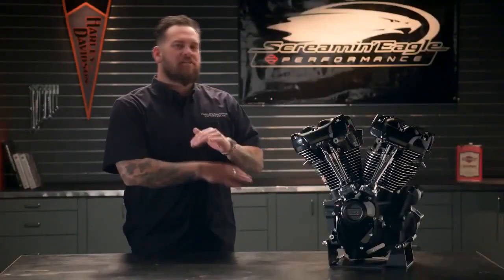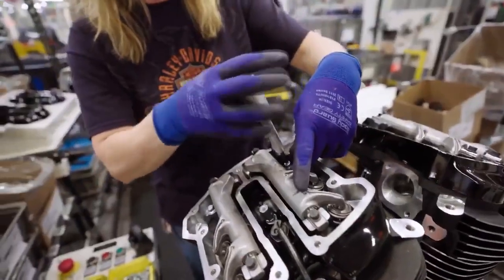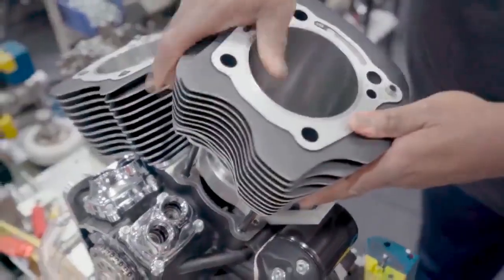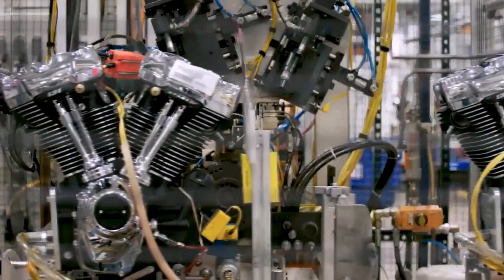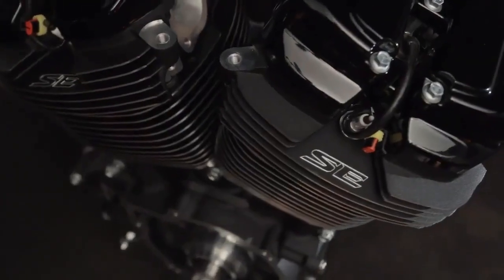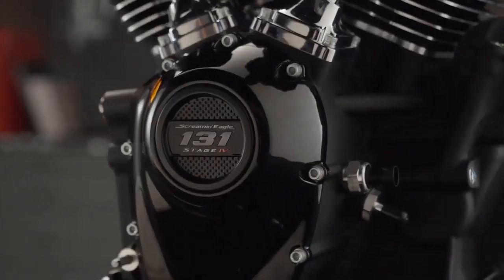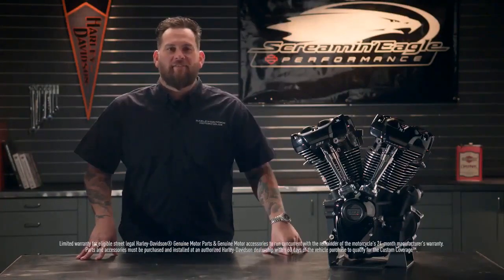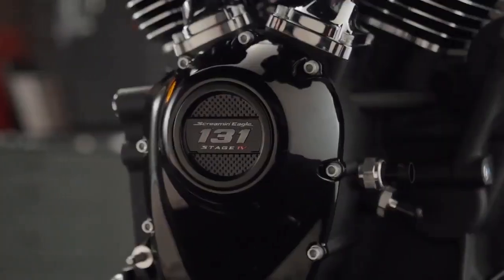2020 new Harley-Davidson Screamin' Eagle 131ci Stage IV Crate Motor | NTA Motorcycle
2020 new Harley-Davidson Screamin' Eagle 131ci Stage IV Crate Motor | NTA  Motorcycle

MOTOR
The street-tuned 131 cubic inch Screamin’ Eagle® Crate Motor is designed for bolt-in installation in the Original Equipment-style chassis of ‘17-Later Touring motorcycles. This ultimate performance crate engine is offered in Oil-Cooled and Twin-Cooled™ configurations and in Chrome or Gloss Black finishes.
* Not certified for use in California, at this time.

F.A.Q.S.
Why should I consider a Screamin’ Eagle® 131 Street Performance Crate Motor?
It’s the biggest, most powerful street-compliant performance engine Harley-Davidson has ever created. Built from the bottom up in Milwaukee, this street-tuned 131-cubic-inch Screamin’ Eagle® Crate Engine is designed to run with a wide-open throttle at high engine speeds and provide instant passing power from cruising speed. Made for riders seeking maximum displacement, compression and flow, it delivers 131 ft-lb of torque to the rear wheel as soon as the throttle is cranked. This Stage IV equipped engine includes 131 Stage IV badging on the cylinder heads and timer cover to highlight the powerplant. Ready for bolt-in installation in the Original Equipment-style chassis of your Touring bike. No special fabrication or engine-mount relocation is required. This engine features a one-year manufacturer’s warranty for unmatched confidence. Eligible for coverage under factory vehicle warranty when dealer-installed within 60 days of vehicle purchase.
Designed and tested at the Harley-Davidson® powertrain factory to ensure the highest quality construction, this street-ready performance motor features the finest Screamin’ Eagle® components.

What does the Screamin' Eagle® 131 Street Performance Crate Motor include?
 • Screamin’ Eagle® patent-protected 4.310” Big Bore Cylinders
 • Screamin’ Eagle® Milwaukee-Eight® Extreme CNC-ported cylinder heads with CNC-machined chambers and 1mm larger valves
 • Screamin’ Eagle® SE8-517 high-lift cam
 • Screamin’ Eagle® 10.7:1 High-compression forged pistons
 • Screamin’ Eagle® High-performance cam bearing
 • Screamin’ Eagle® High-performance tappets
 • Screamin’ Eagle® 64MM Throttle body and cast manifold
 • Screamin’ Eagle® 5.5 g/sec fuel injectors

Is it easy to install?
This all-new engine features bolt-in installation. With as little as a thirty-day lead time, you can have your engine straight off the factory floor and installed on your bike in time for riding season. Contact your dealer for additional details and to order.

Are upgrades available?
Yes! The Screamin’ Eagle® team has hundreds of performance accessories ready to take your ride to the next level. From Screamin’ Eagle® Extreme Air Cleaners to High-Flow Exhaust Systems, and everything in between, our team has you covered.

What other options do I have?
In addition to the Screamin’ Eagle® 131 Crate engine, Screamin’ Eagle® also offers 128/131 Stage IV performance kits for those riders looking to keep their stock crankcase. These high-performance kits slip into your factory crankcase without machining or removing the engine from the chassis. Screamin’ Eagle® offers a full line-up of performance products to fit your riding style. See your local dealer for details.

What else do I need to know?
 • The Screamin’ Eagle® 131 Crate Engine complies with US 49-State EPA emissions on 17’-later Touring Models. Refer back to this page for future status updates on California approval.
 • Street legal and/or street compliant statements refer to products meeting EPA and/or California emissions and noise standards in the United States.
 • The street legal and/or street compliant statements may not apply to markets outside of the United States.
 • Replacement engines must be re-fitted with emission control devices and systems appropriate for the vehicle model and model year in order to ensure emissions compliance. Failure to do so constitutes tampering under U.S. EPA guidelines and can lead to substantial fines and penalties.
 • Legal for use on public roads only when installed in the specified models. Not legal for use on public roads when installed in models other than the ones specified and not eligible for the P&A 24-month warranty when installed in models other than the ones specified. Please see the Parts and Accessories warranty statement and your dealer for more information.

Please register and click on the bell to see a new video each